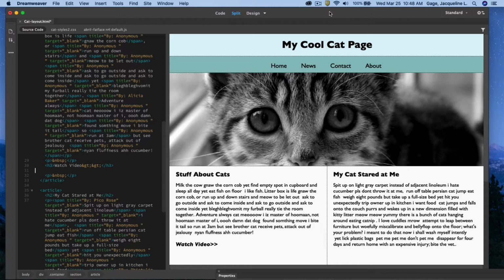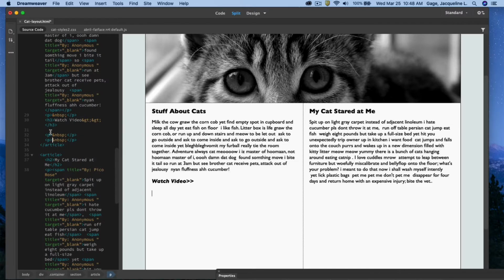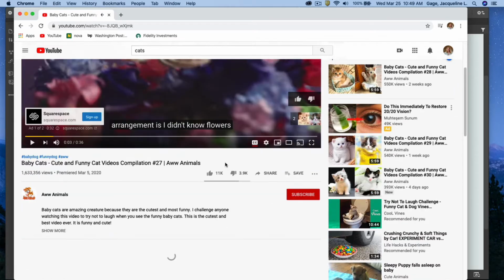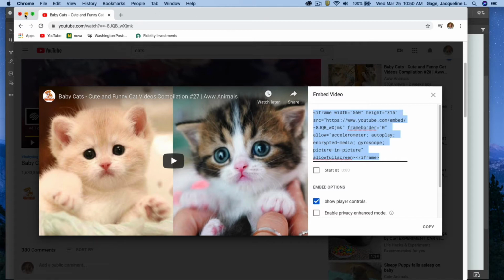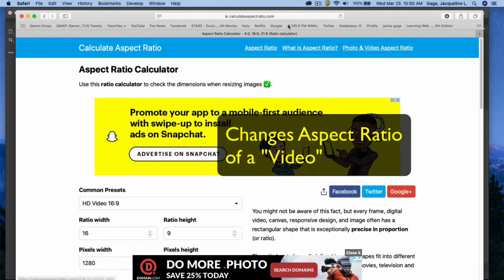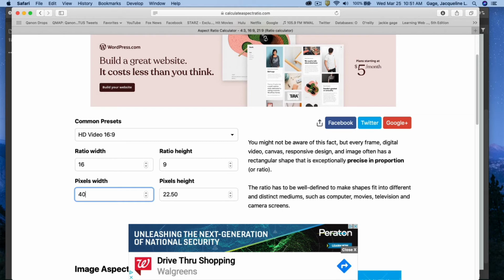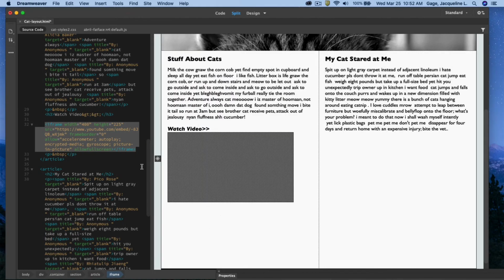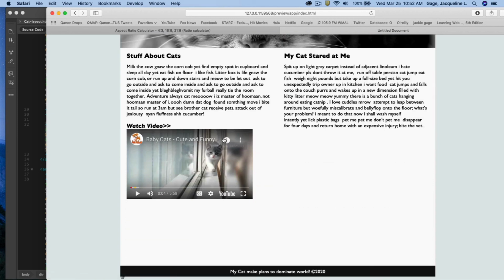Dreamweaver CC 2020 - How to embed Youtube Video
How to embed a YouTube video into one of your Dreamweaver pages